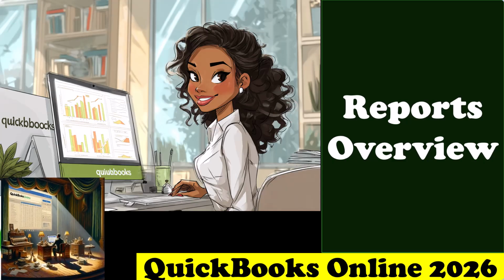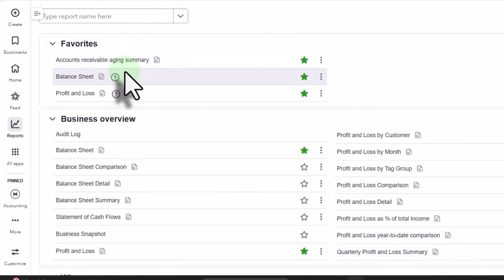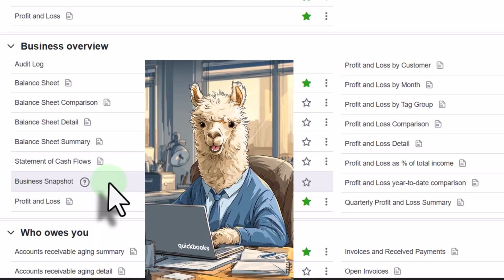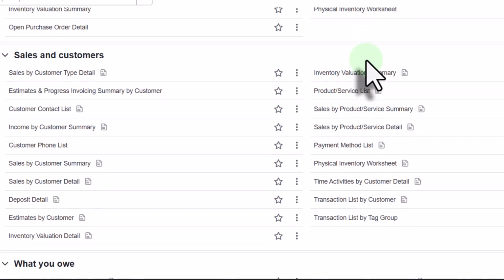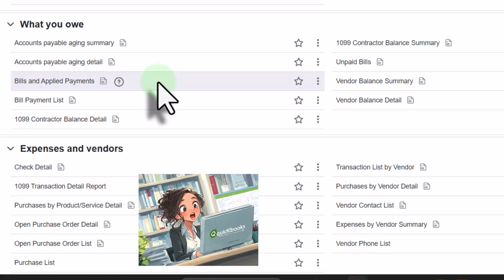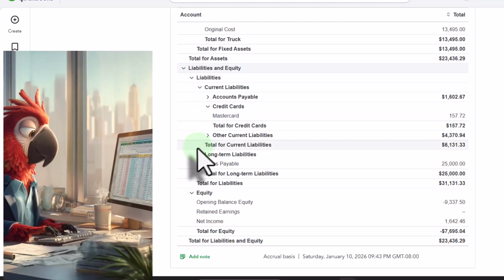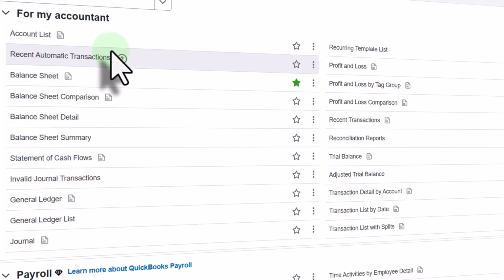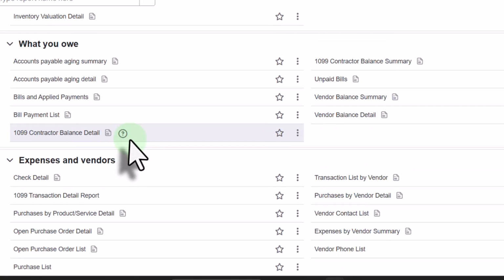Reports Overview 1640 QuickBooks Online 2026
Reports Overview
QuickBooks Online 2026

In this video, we break down QuickBooks Online 2026 reports and explain how they connect to your core financial statements—the balance sheet and income statement. You’ll learn what reports actually are, why QuickBooks has so many of them, and how to organize them into meaningful categories so they’re easier to understand and use in real bookkeeping.

We also explore how different reports support specific areas like accounts receivable, accounts payable, inventory, sales, expenses, and payroll. By the end, you’ll see how all reports ultimately feed into your main financial statements and why many of them are just variations or detailed breakdowns of the same core data.

0:00 Intro to QuickBooks Online Reports Overview
0:28 Accessing QuickBooks Test Drive & Setup
1:00 Opening Balance Sheet & Profit and Loss Reports
2:30 Bookkeeping Goals: Data Input vs Financial Statements
3:40 What Are Financial Statements vs Reports
4:50 How Reports Connect to Journal Entries & Trial Balance
5:50 Balance Sheet Structure Explained
6:30 Income Statement Structure Explained
7:00 Business Overview & Balance Sheet Variants
8:30 Profit & Loss Report Variations Explained
10:10 Accounts Receivable Reports Breakdown
11:30 Inventory Reports Explained
13:20 Sales & Customer Reports Overview
15:00 What You Owe: Accounts Payable Reports
18:30 Expense & Vendor Reports Explained
20:40 Sales Tax Reports Overview
22:30 Payroll & Employee Reports Explained
25:20 Accountant & General Ledger Reports
27:30 Trial Balance & Reconciliation Reports
29:40 Final Summary: How All Reports Connect